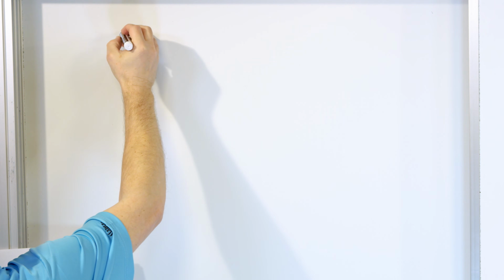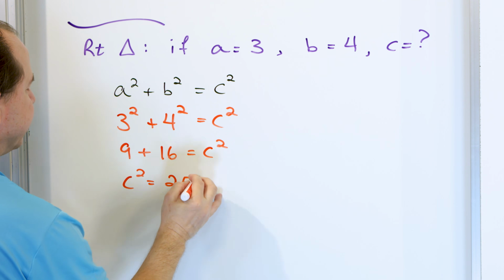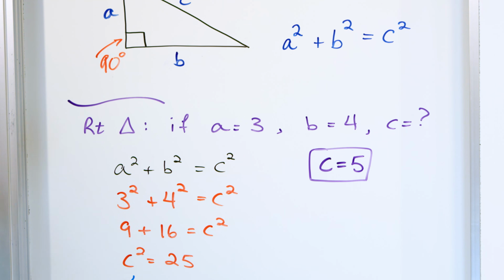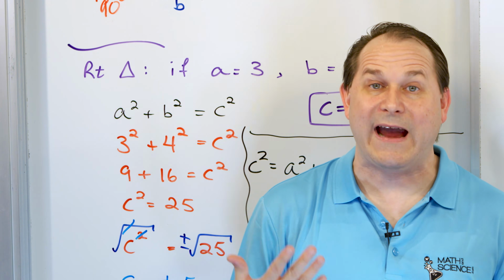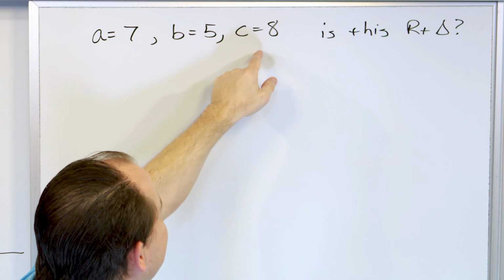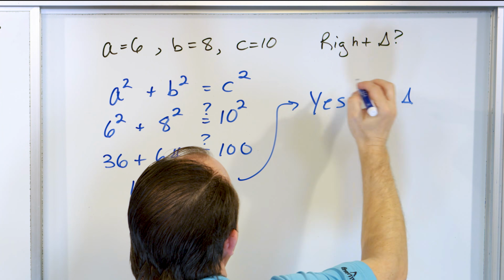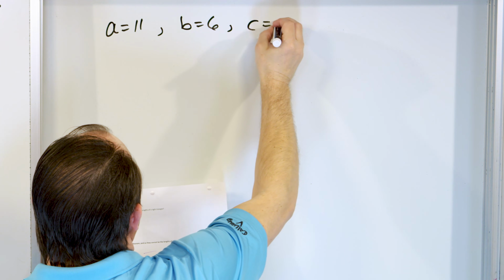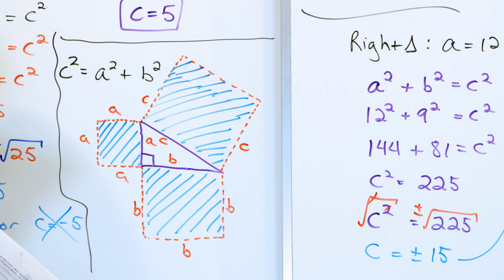What is the Pythagorean Theorem? - Calculate Pythagorean Theorem Formula - [8-8-1]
In this lesson, we will learn what the pythagorean theorem is and how to calculate the sides of a right triangle using Pythagoras Theorem.  The Pythagorean theorem formula is used to find any side of a right triangle given the lengths of the other two sides.  The pythagorean theorem is used in many subjects and forms the basis for trigonometry, as the sine and cosine functions are projections on the unit circle and can be found by calculating using the Pythagorean theorem.